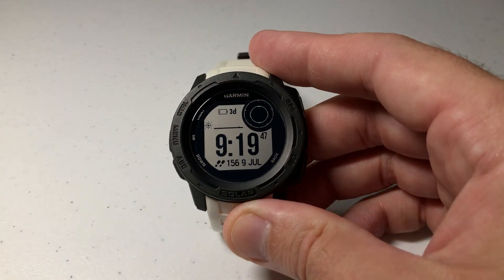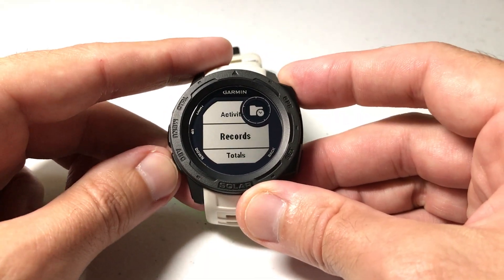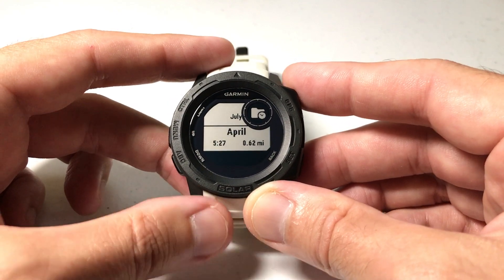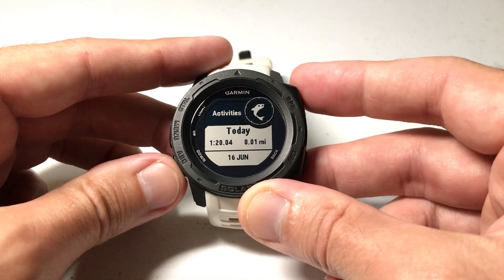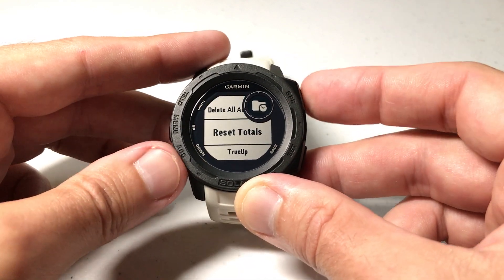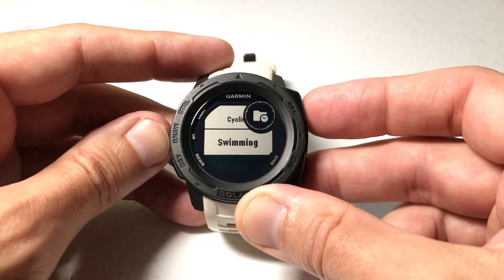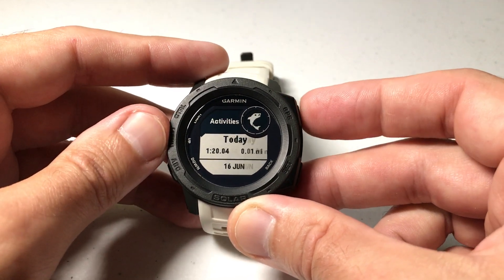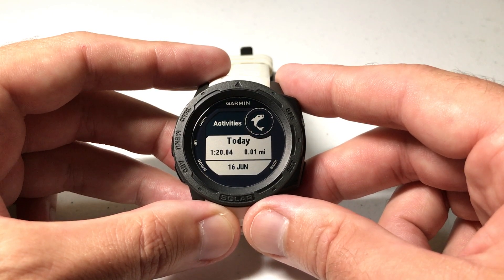Garmin Instinct - Clear your Totals (Not Activities)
How to clear your activity totals on the Garmin Instinct.